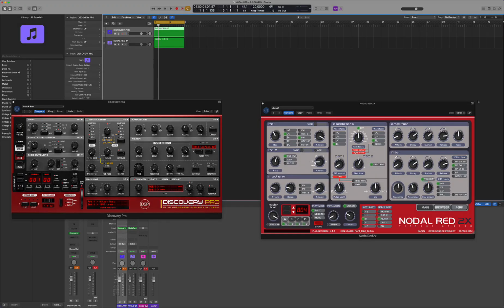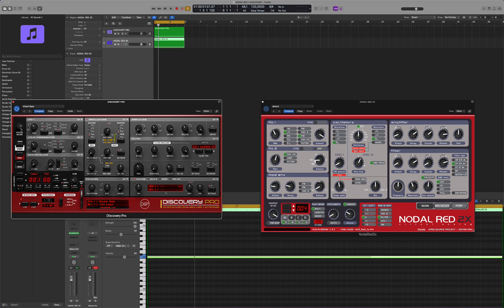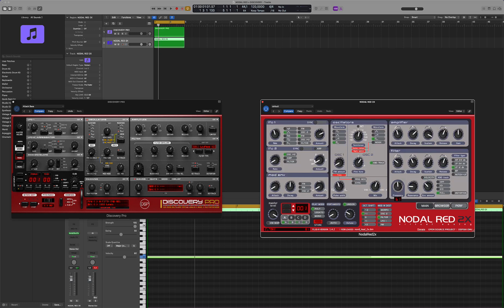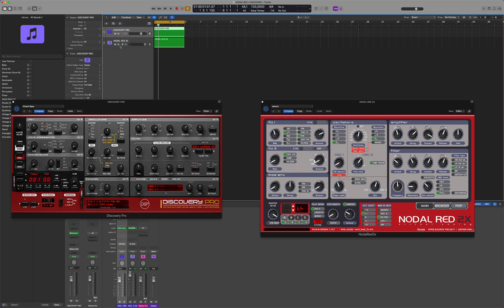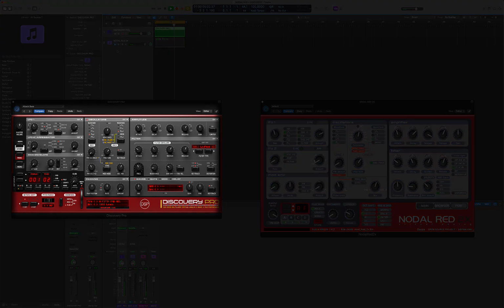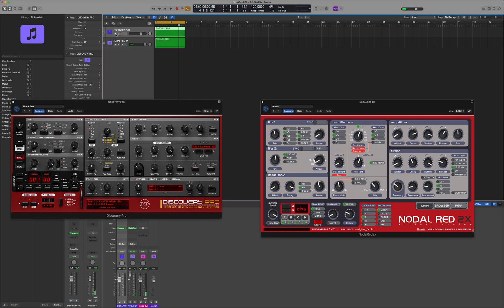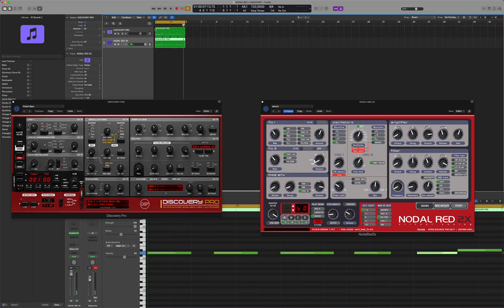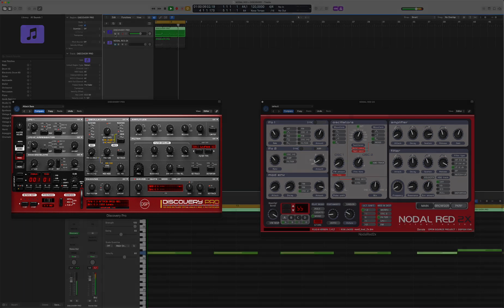Who Does Nord Lead Best? Discovery Pro vs. Nodal Red 2X Battle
🎹 Who Does Nord Lead Best? Discovery Pro vs. Nodal Red 2X! 🎛

The legendary Nord Lead 2/2X is known for its iconic VA sound, but can software truly capture its magic? In this video, I put discoDSP Discovery Pro and Nodal Red 2X head-to-head to see which one handles Nord Lead Sysex files better! 🔥

⚡ Which one sounds more authentic?
⚡ How well do they import patches?
⚡ Is there a true Nord Lead 2X replacement?

I’ll compare their sound accuracy, features, workflow, and overall experience to help you decide which one is the best Nord Lead software alternative! 🎶